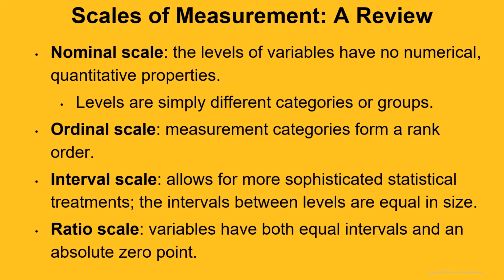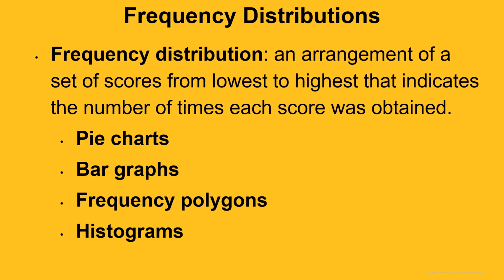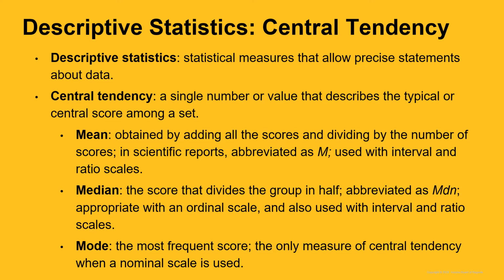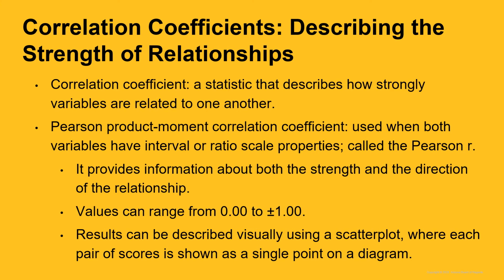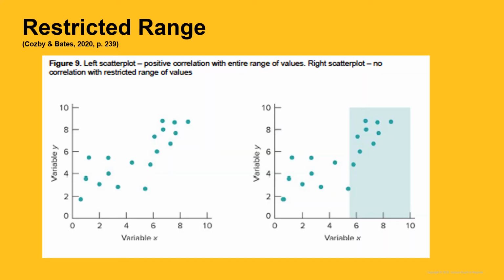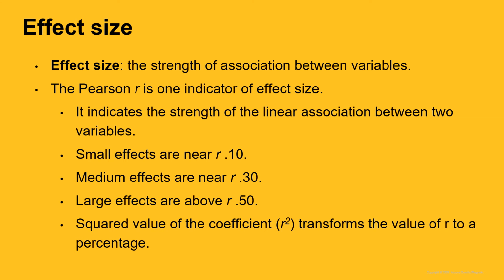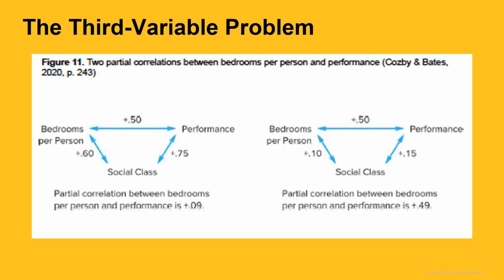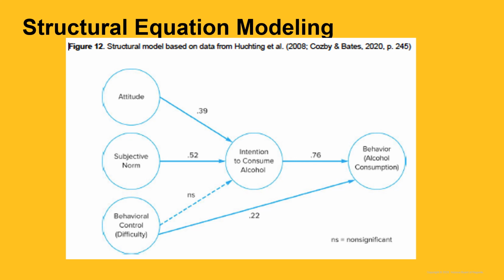PSY 290 Chapter 12